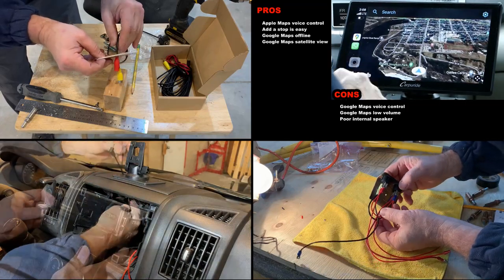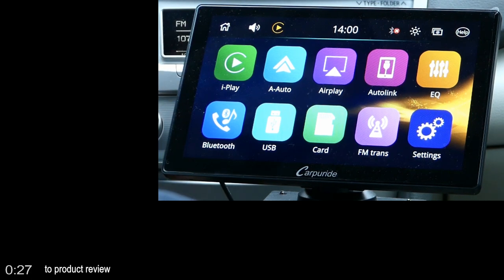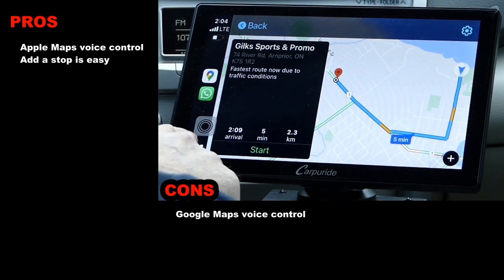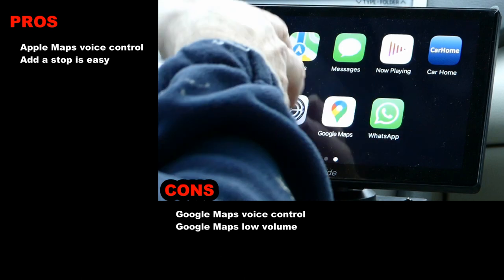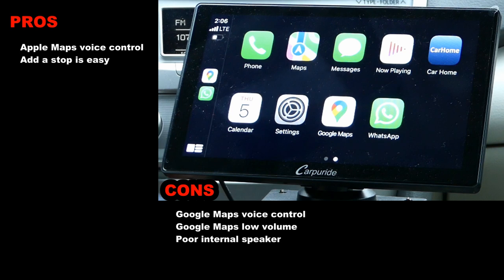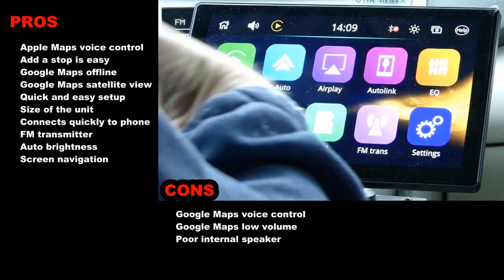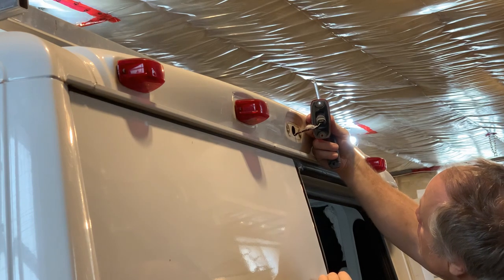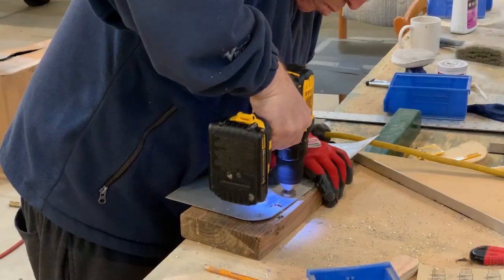RAM PROMASTER VAN BUILD – 9” Apple Carplay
Welcome to video 23 in our van build series.

Today we are going to review and install Carpuride’s newest 2022 9 inch wireless Apple Carplay & Android Auto Car Stereo system.

As good as this system is, it isn’t perfect.  I’ll share with you what works, what doesn’t work, and why we decided to keep it.

Some of the products we used are listed below:

Carpuride 2022 Newest 9 inches Wireless Apple Carplay & Android Auto Car Stereo

Carpuride 12V Rear Camera, 2.5mm Jack